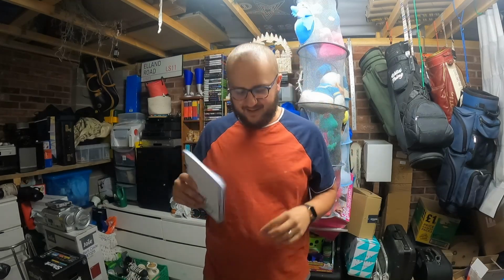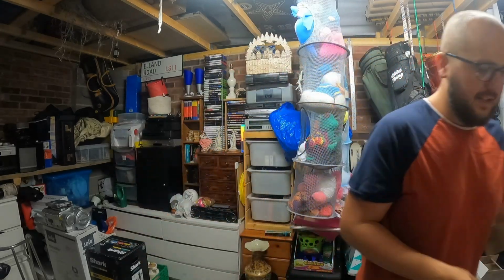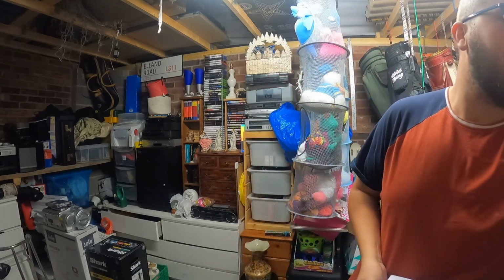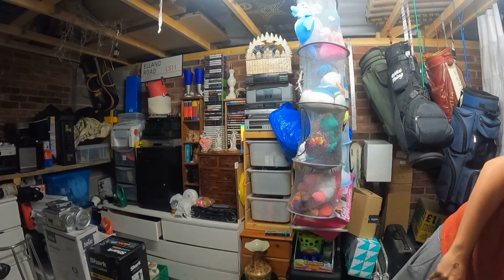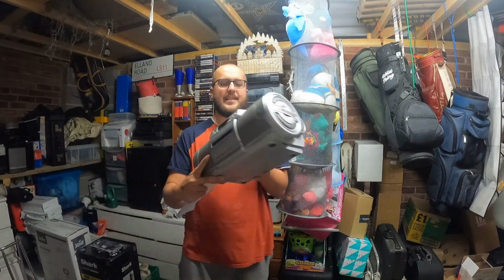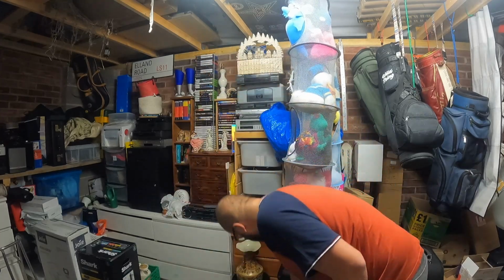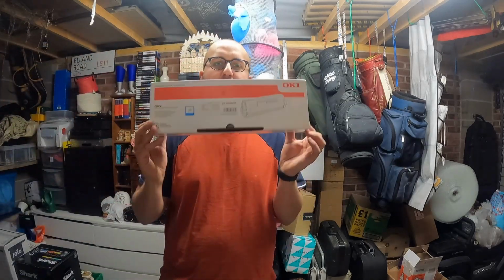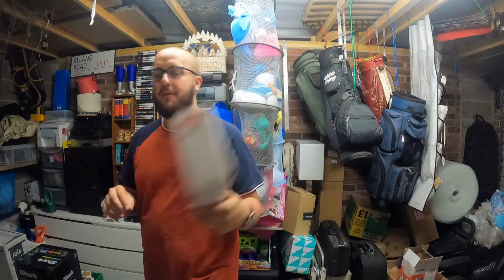WHAT'S GONE WRONG? 🤷🏻‍♂️🤔⎜WEEKEND SALES UPDATE